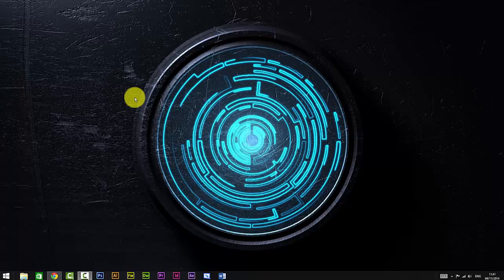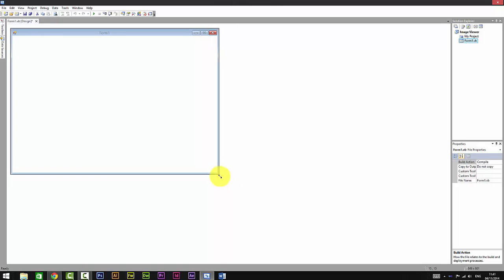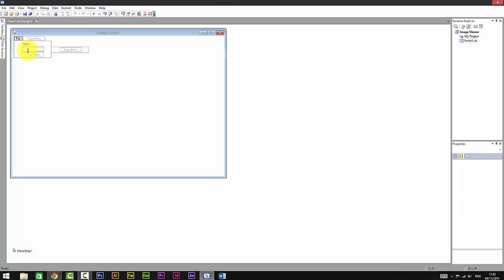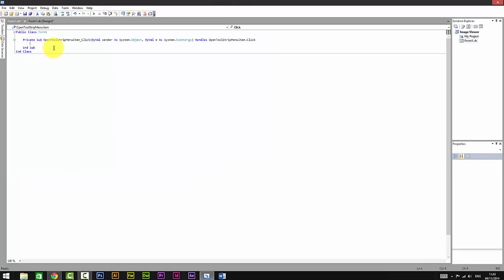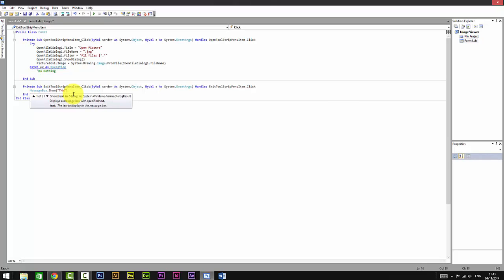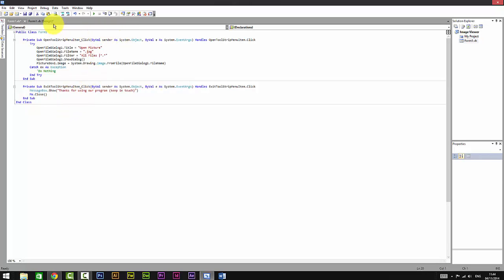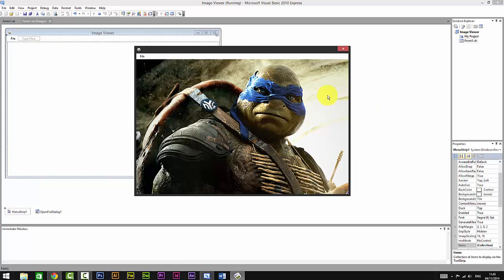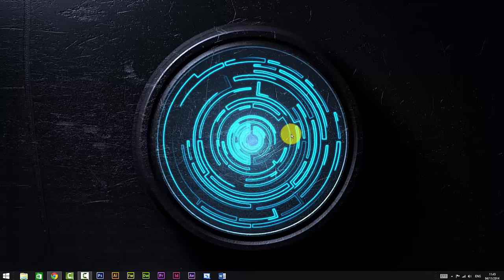How to make a image viewer in visual basic 2010 express